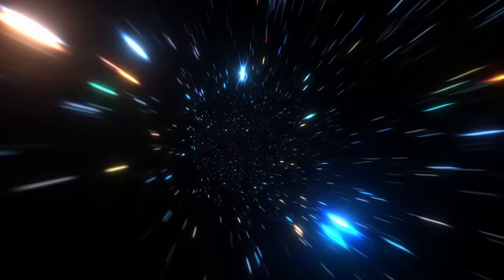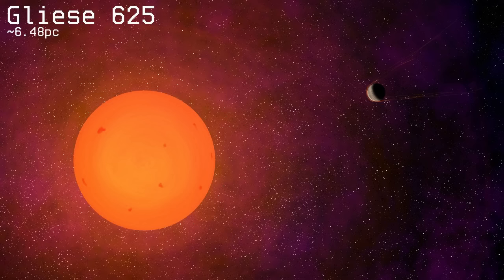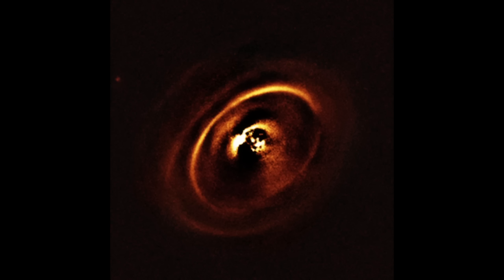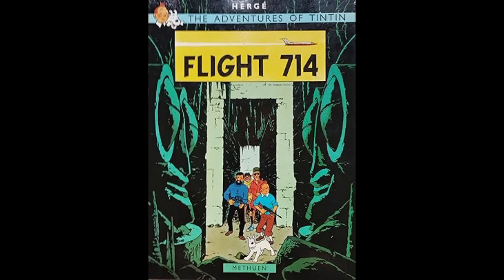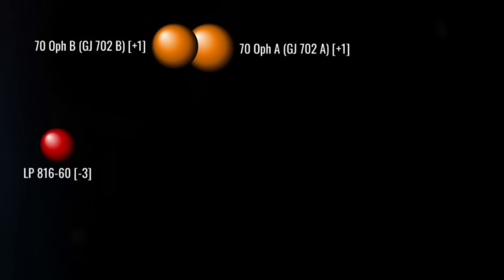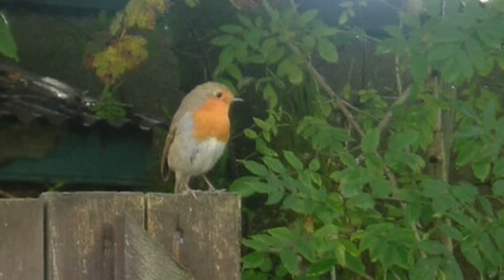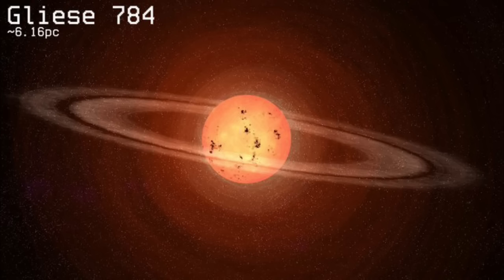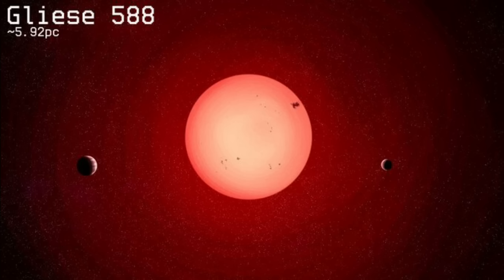You Are Here: A Tourist's Guide to the Local Neighborhood (episode 4)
The continuation of our hike through our local region of space, following the most idiosyncratic map in the universe.

0:00 Intro
3:08 Furuhjelm 46
4:51 Gliese 1245
5:54 Gliese 625
7:15 Gliese 880
7:35 WISE J2209
8:10 2MASS J1515
8:23 Gliese 623
8:50 Gliese 829
9:11 Gliese 3991
9:57 WISE 2056
10:21 2MASS 19284155
10:30 Gliese 849
11:42 LSR J1835
12:31 Gliese 1276
13:28 BB Capricorni
13:47 Gliese 752
16:16 Altair
16:24 WISEPA J174124
16:56 Gliese 4274
17:20 Gliese 867
18:45 70 Ophiuchi
23:42 LP 816 60
23:57 Gliese 569
24:34 NLTT 40406
24:45 V1054 Ophiuchi
25:40 Gliese 783
26:08 Gliese 4248
26:17 36 Ophiuchi
27:42 Gliese 581
31:54 Gliese 784
32:29 Gliese 754
33:03 WISE 1541
34:15 Gliese 682
35:05 Gliese 674
35:33 Gliese 555
36:20 Gliese 570
36:59 Gliese 693
37:20 Gliese 588
37:34 Delta Pavonis
39:18 Outro and credits